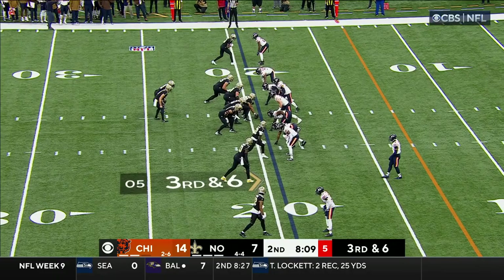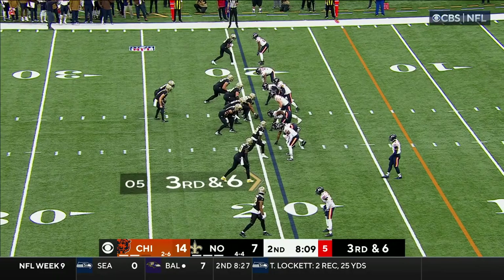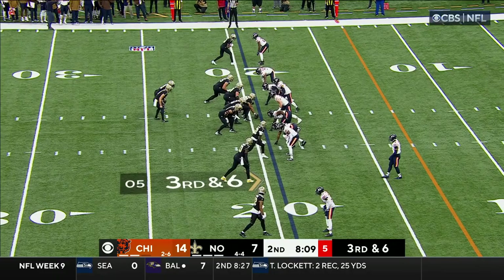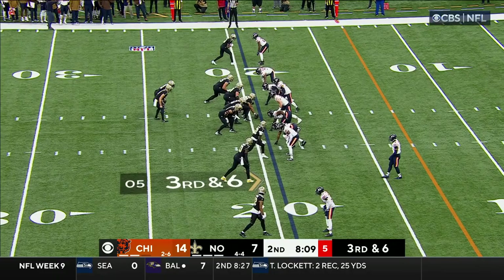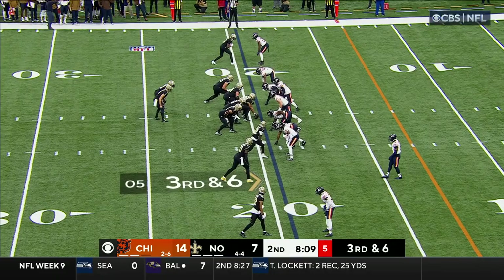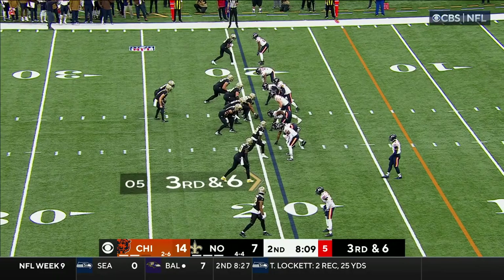Juwan Johnson 2023 NFL Season Highlights | New Orleans Saints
Highlights of New Orleans Saints tight end Juwan Johnson's top plays of the 2023 NFL regular season.